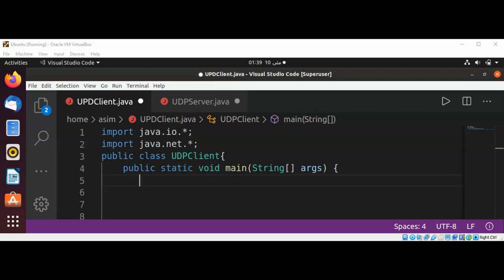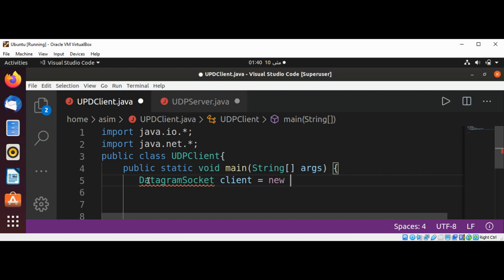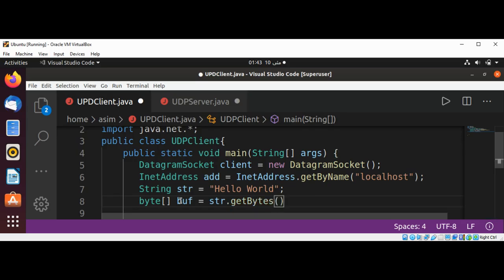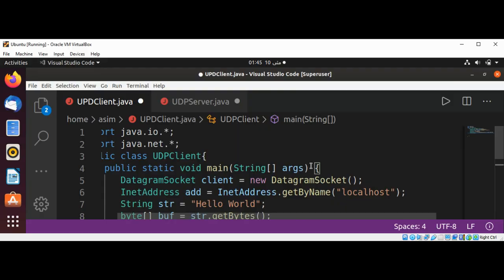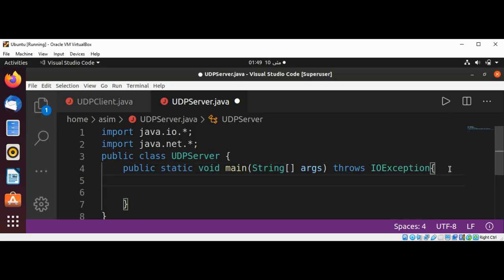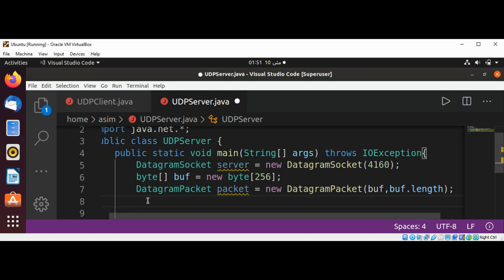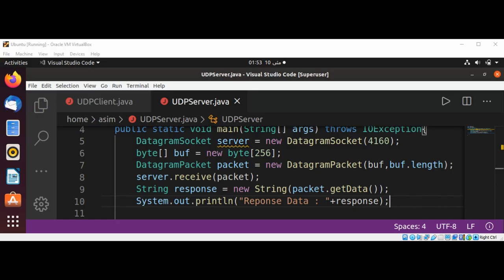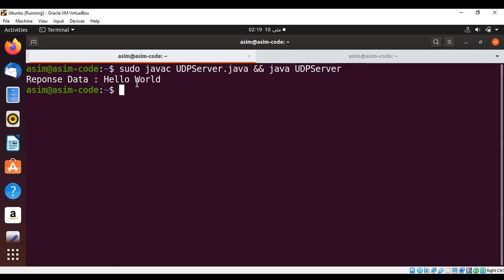Datagram UDP socket programming in java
In this video we will learn about Datagram UDP socket programming in java. We will create UDP Server and client.